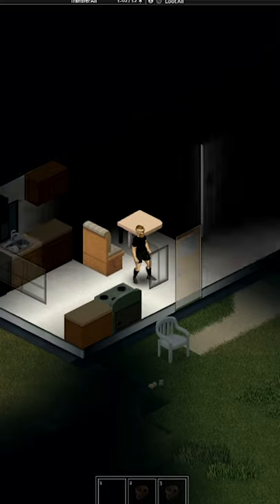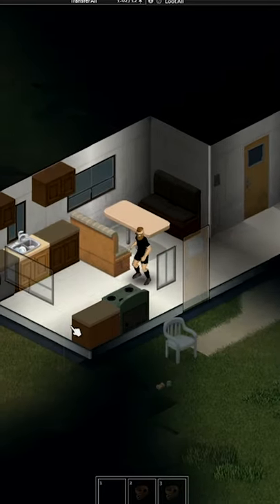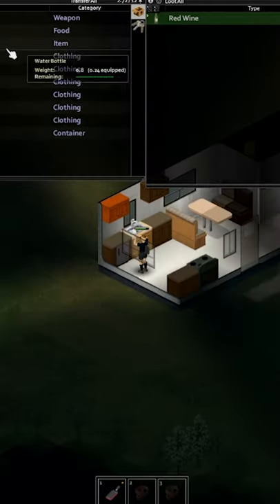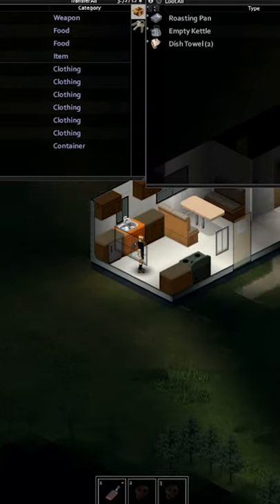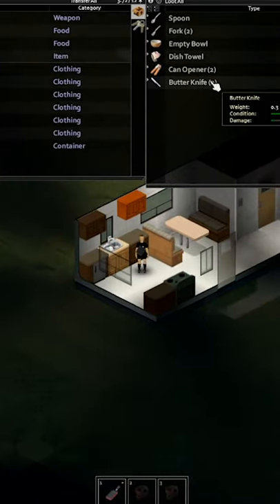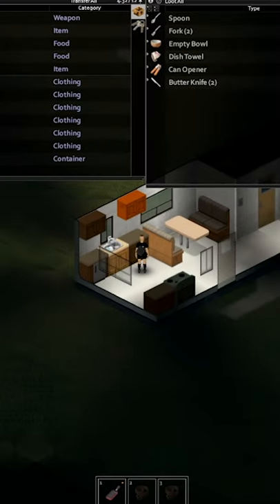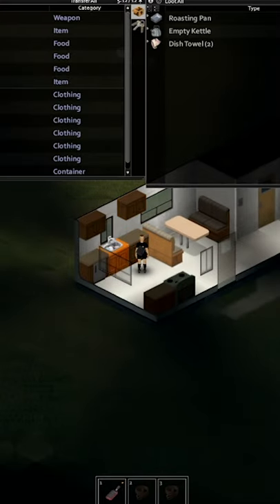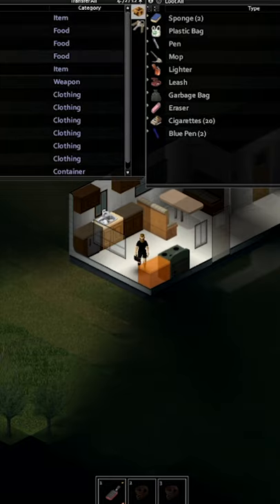Project Zomboid Tips - #6 Loot priorities on start in Project Zomboid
In this video, I give suggestions about the priorities to have when gathering starting loot when you start your Project Zomboid playthrough! Keep in mind that there are 3 major categories that are important to gather, weapons, equipment, and food & drinks.

Of course, there are also other important things to gather such as beginner skill books. However, as they are not required for survival, they aren't your priority number 1.

Game description:
Project Zomboid is an open-ended zombie-infested sandbox. It asks one simple question – how will you die?